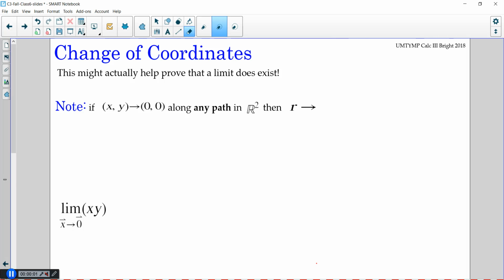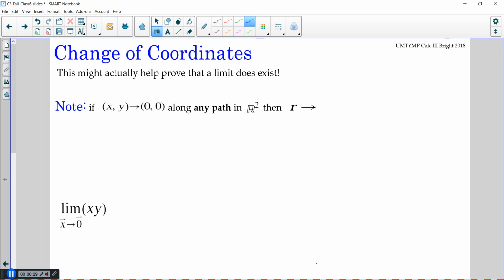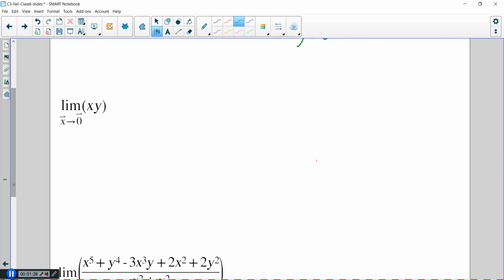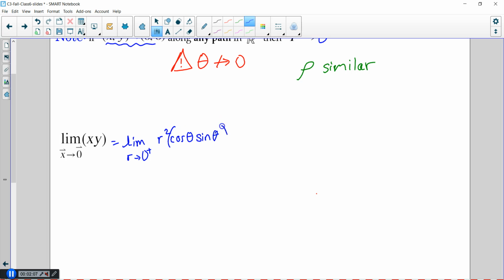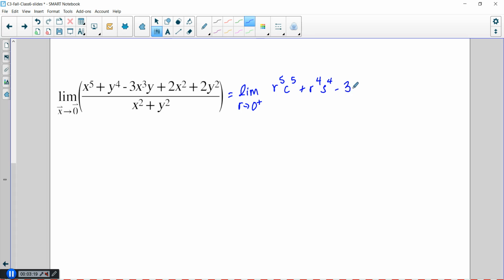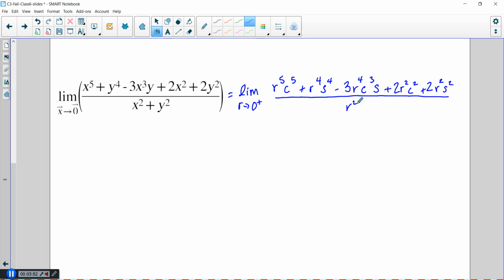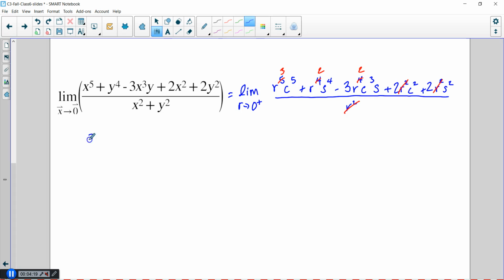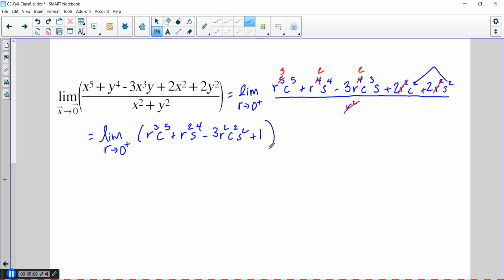2.2-3 Change of Coordinates